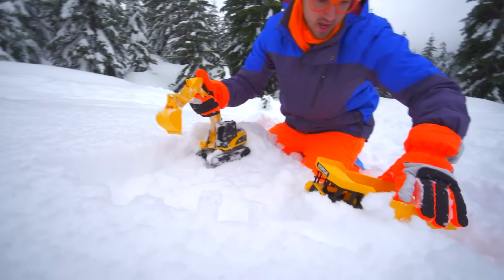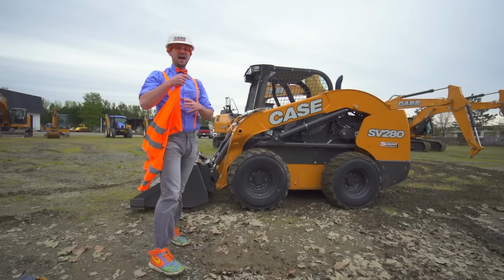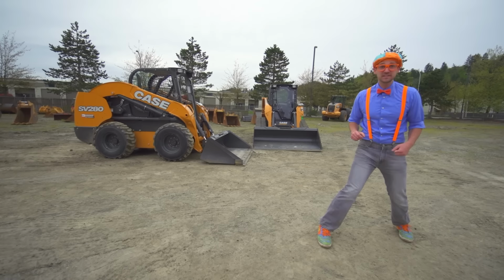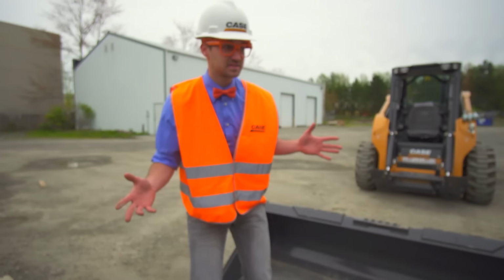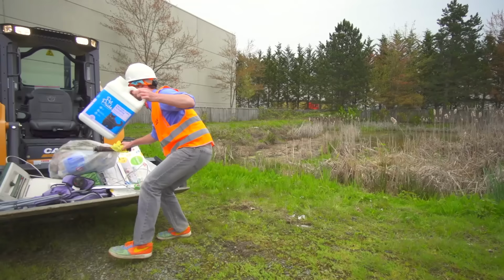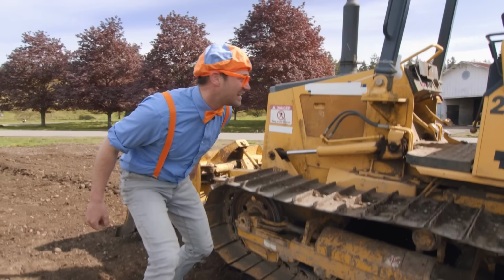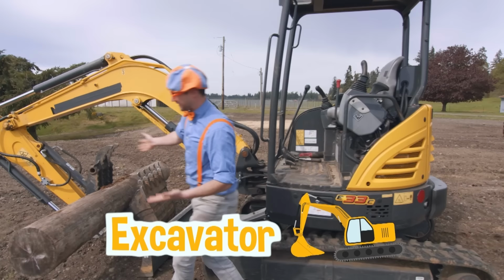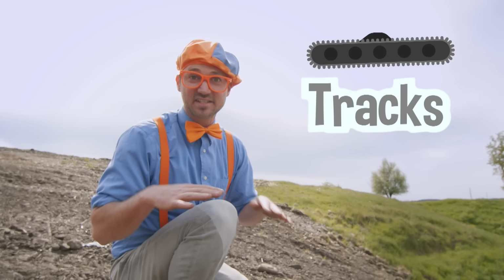Blippi Plays in the Snow with Construction Vehicles! | BEST OF BLIPPI TOYS | Vehicle Videos for Kids